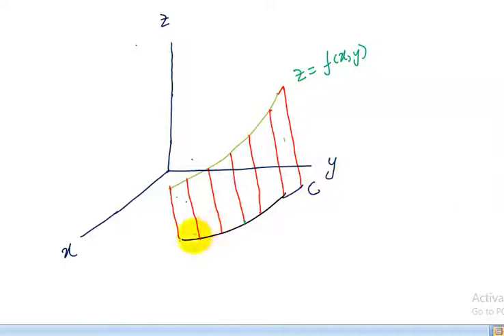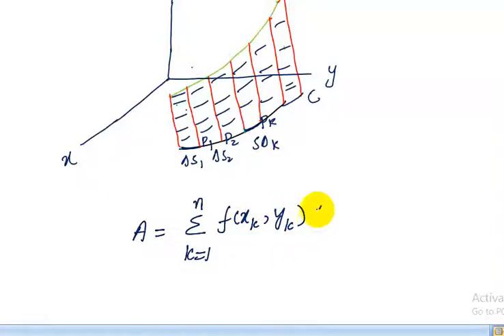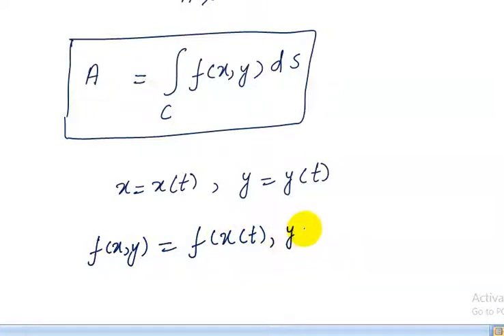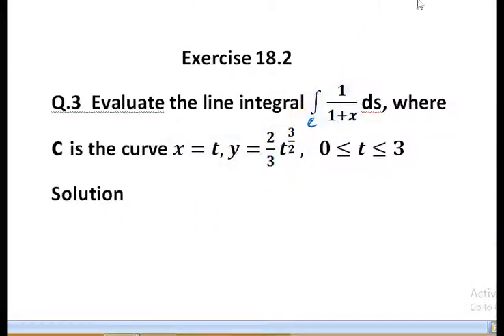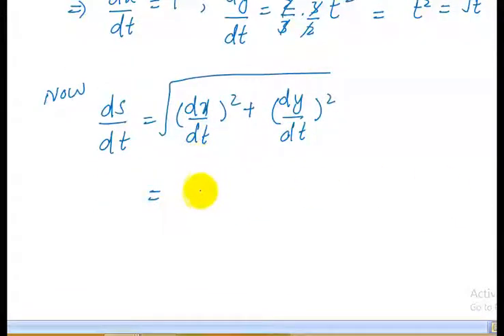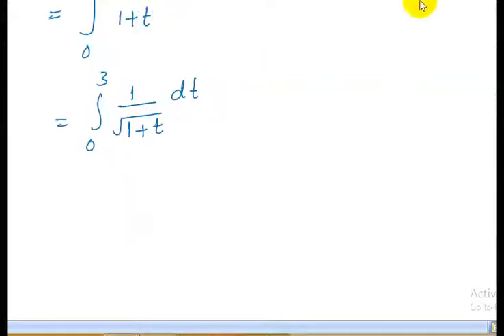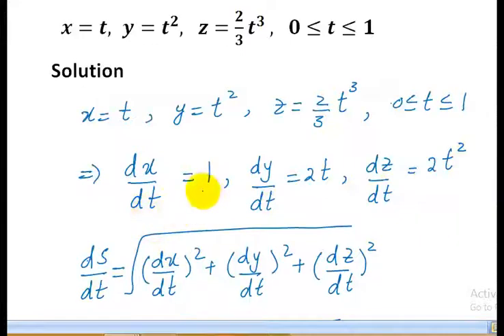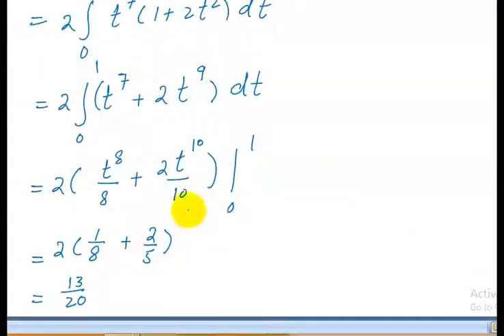line integral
In this lecture we discuss line integral with respect to arc length and solve some related questions